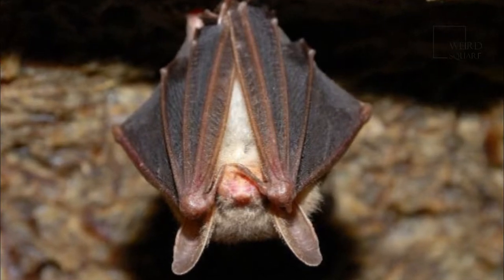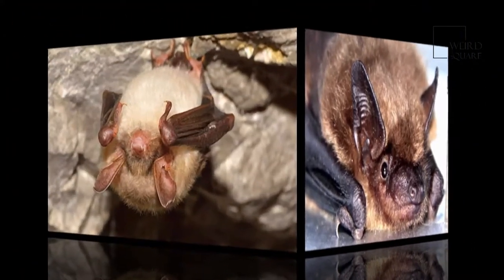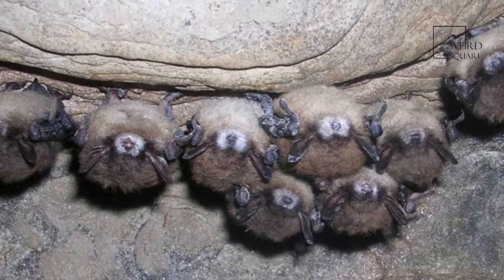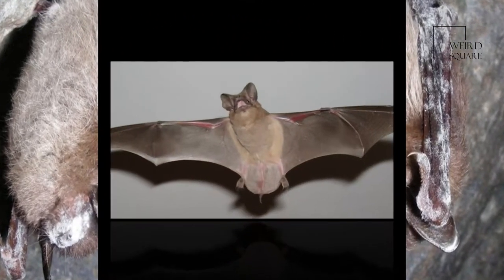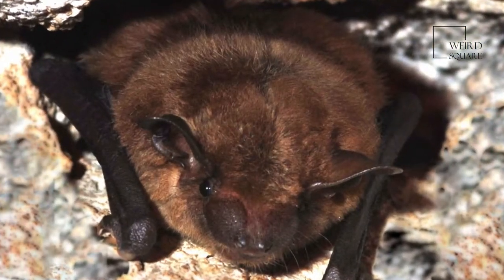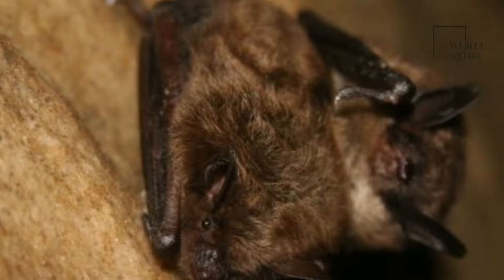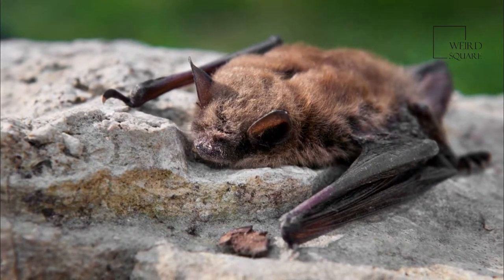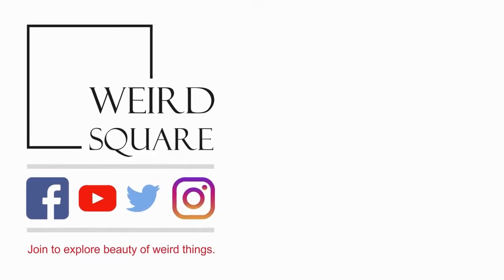Interesting facts about Bat little Brown by weird square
pet animal : The most, new, latest, shocking, weird, scary, funny, fascinating, interesting and amazing things | facts in the world. Animal planet | Discovery | Netflix | Documentary | Animal World